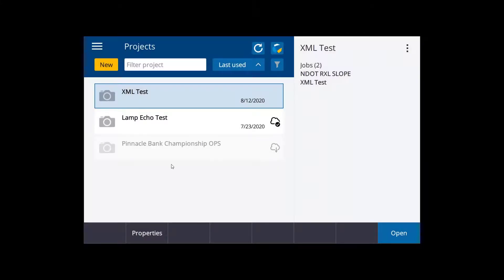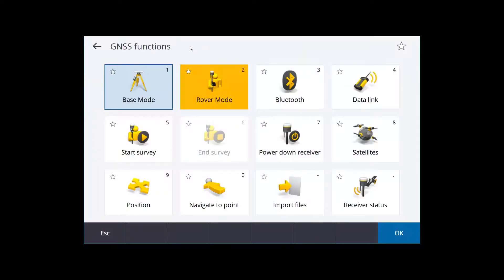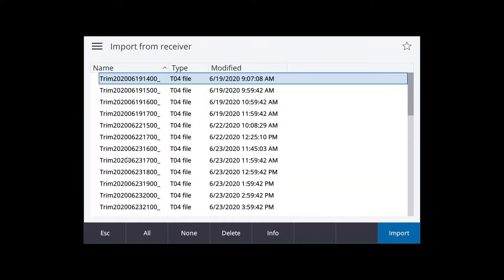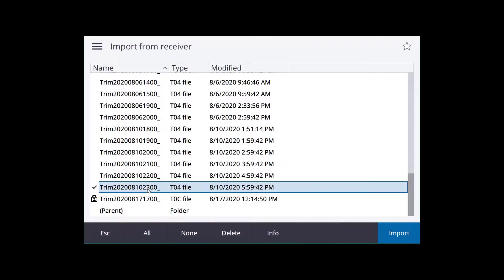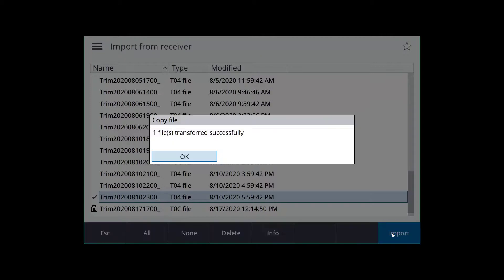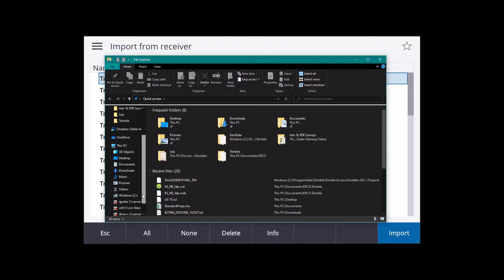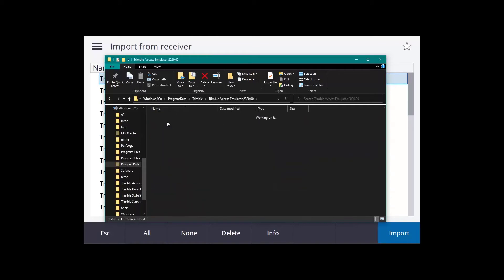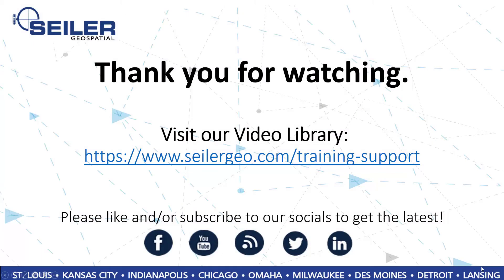TA Trimble Access How to pull static files off receiver for processing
Seiler quick tip on how to pull static files off the receiver for processing in Trimble Access.